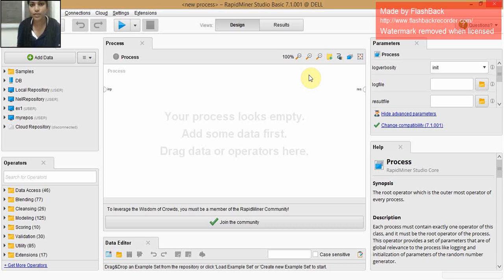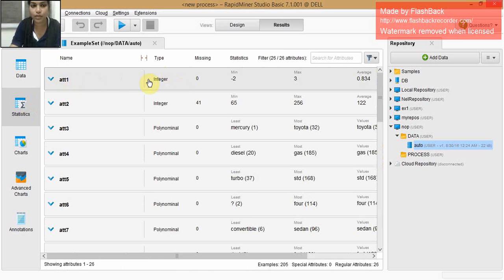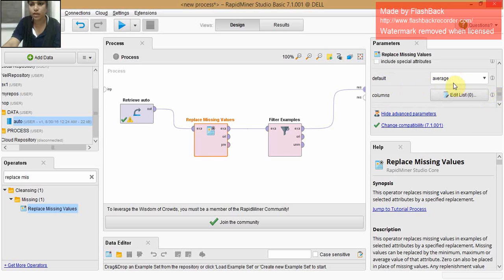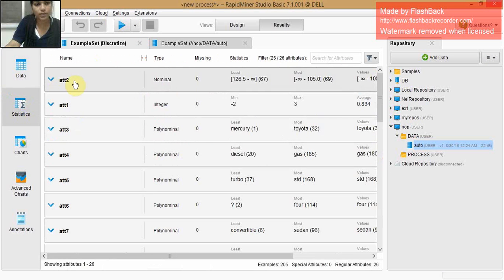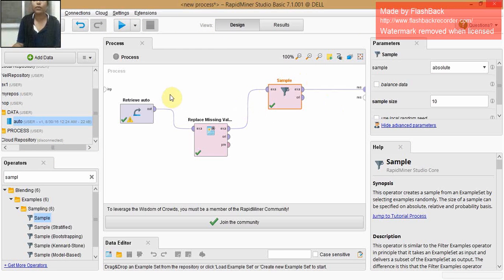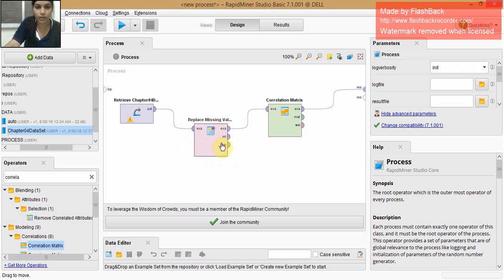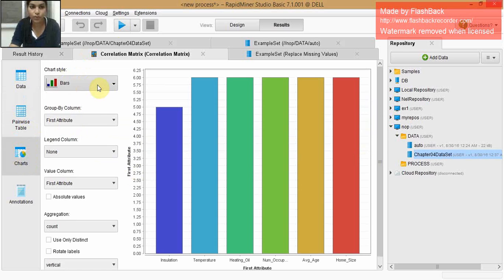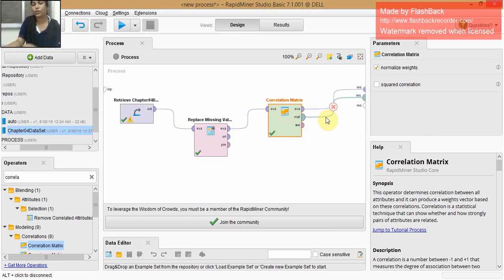Different preprocessing techniques on a given dataset using Rapid Miner.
This video includes "Reading data", "Analyzing input", "Handling Missing values", "Discretization(binning)", "Normalization", "Sampling", "Correlation Determination".